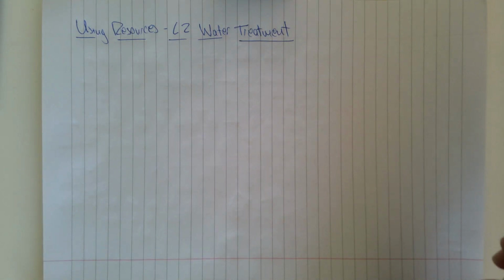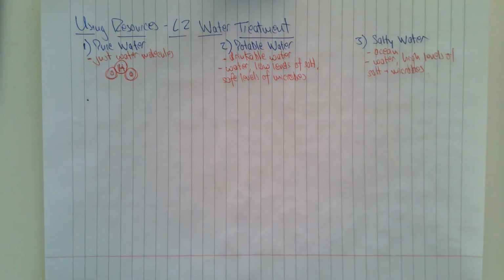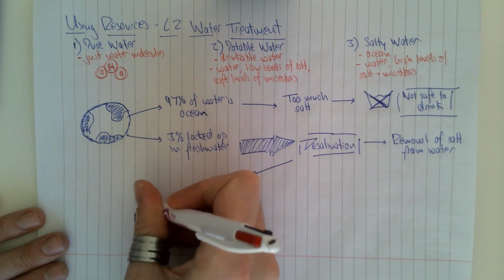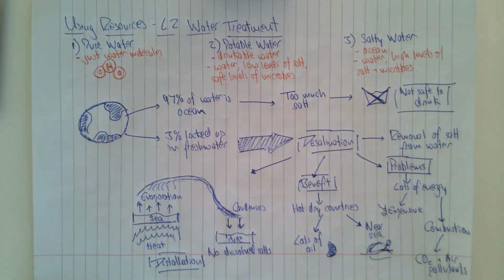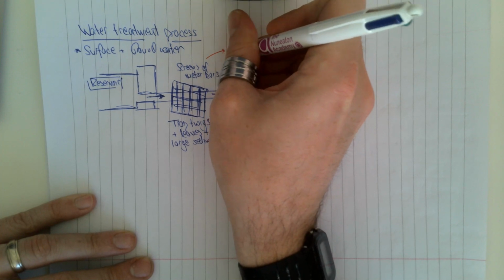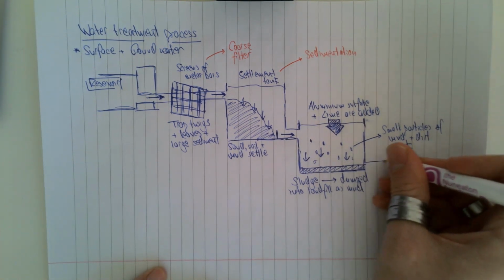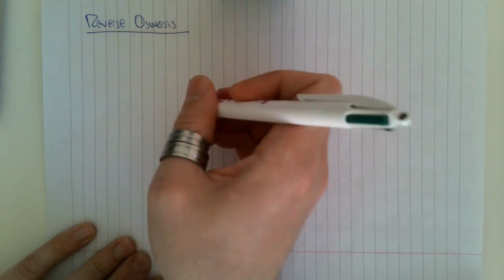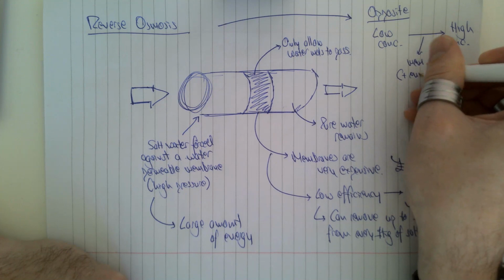Using Resources - L2 Water Treatment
Watch the following videos to add further context to the ideas described in this online lesson: